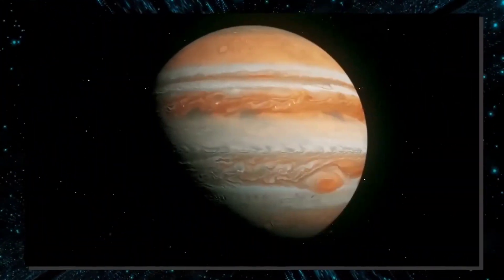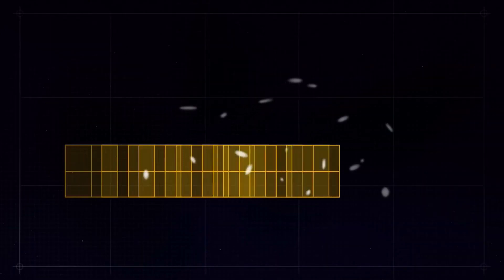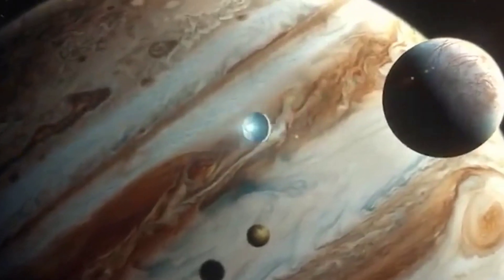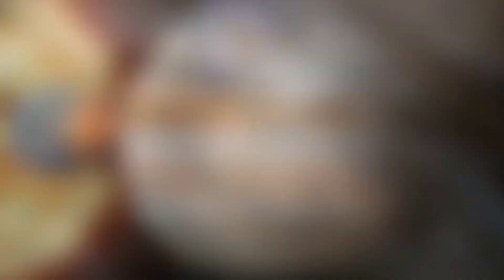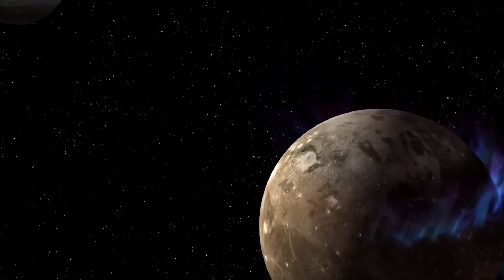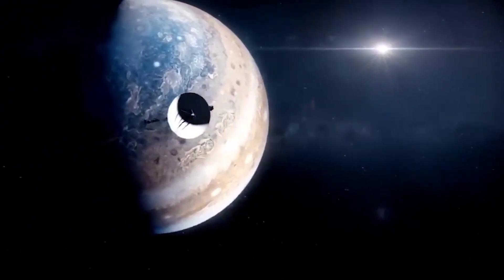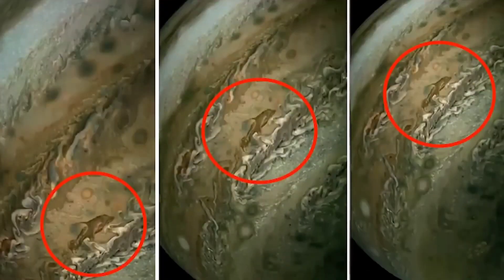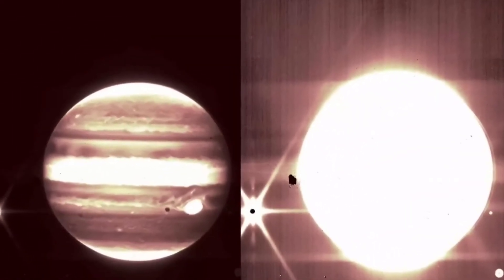James Webb Space Telescope New Jupiter Images REVEALED a Shocking Truth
When the James Webb Space Telescope (JWST) blasted off from French Guiana on Christmas Day 2021, astronomers anticipated it would deliver breathtaking images of distant galaxies and star-forming regions, as well as analyze the chemical makeups of exoplanet atmospheres. And NASA’s flagship space telescope has not disappointed. From stellar pictures of distant galaxies  to stunning photos of planets of our solar system., there are some cool discoveries made by the James Webb telescope.  In this.video we look at the mind blowing discoveries made by James Webb  on the biggest planet in our solar system.

Turn on the bell for the latest notifications and updates.  With that said,  let's begin

The James Webb telescope has captured some stunning images of distant galaxies. The observatory’s Near-Infrared Spectrograph (NIRSpec) has even discovered carbon dioxide in the atmosphere of exoplanet WASP-39 b — the first definitive detection of this gas in a planet beyond our solar system.
But the James Webb telescope  has set its sights closer to home, too. On July 27, astronomers targeted Jupiter with the telescope’s powerful infrared eyes. The resulting images reveal a planet both familiar and exotic. “We’ve never seen Jupiter like this; it’s all quite incredible,” said principal investigator Imke de Pater of the University of California, Berkeley, in a statement. “We hadn’t really expected it to be this good.”

The James Webb's Near-Infrared Camera (NIRCam) captured two images of our solar system’s largest planet. In the striking close-up directly above, taken through three different filters, Jupiter displays numerous cloud bands, as well as storms and auroral emissions. The Equatorial Zone spans the planet’s girth and looks bright white because its high-altitude hazes reflect lots of sunlight. For the same reason, the massive Great Red Spot in Jupiter’s southern hemisphere shows up as a bright oval. Smaller storms across the planet appear whitish or reddish white.

The cyan hues, meanwhile, reveal clouds buried deeper in the jovian atmosphere, showing light reflected from the planet’s main cloud level at a pressure of about one bar or  roughly the atmospheric pressure at Earth’s surface. The image also reveals the transition between the banded structures seen at equatorial and mid-latitude regions that earthbound observers know so well, plus more complex vortices at higher latitudes.